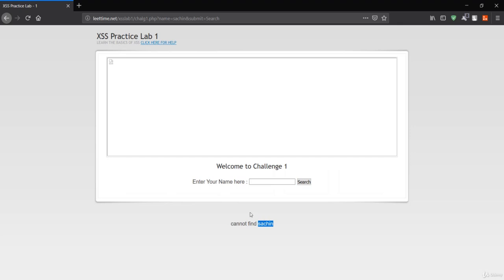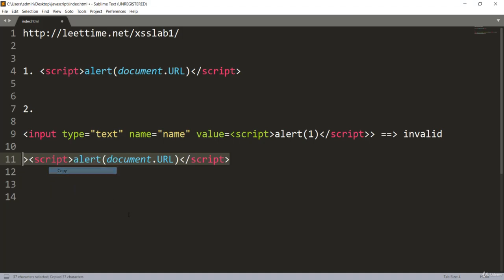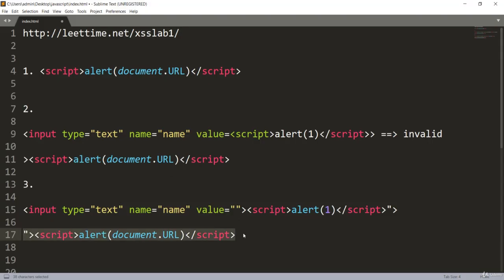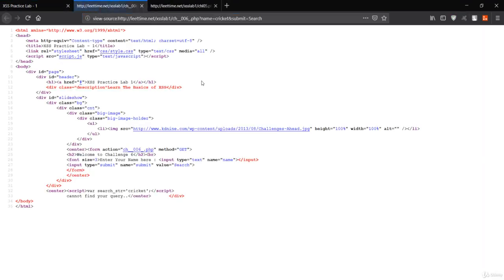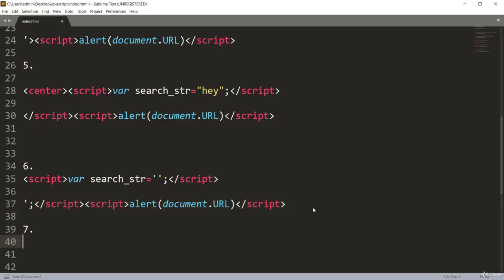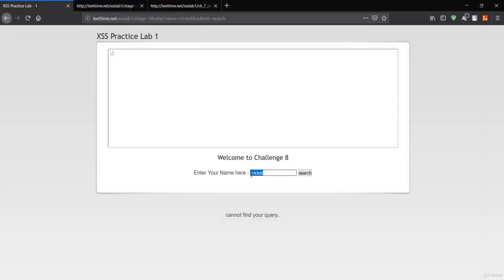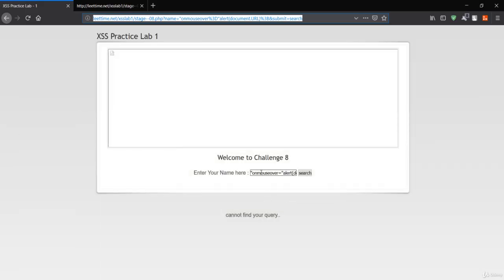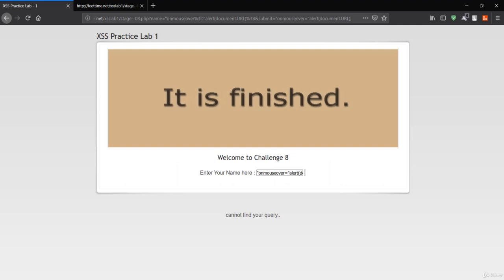14. 3 Learn to build XSS payloads